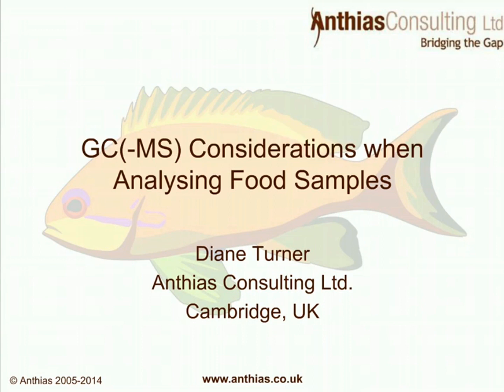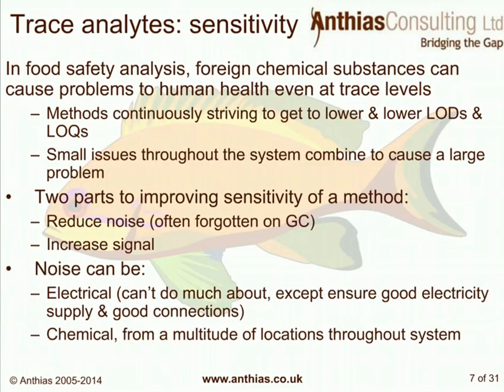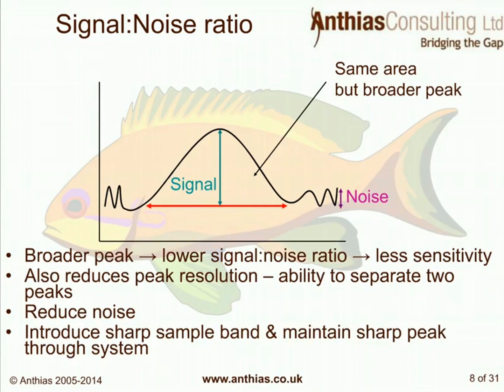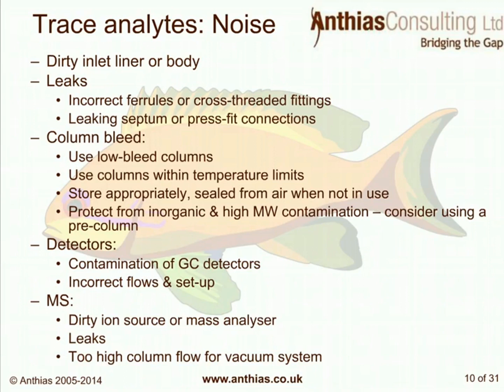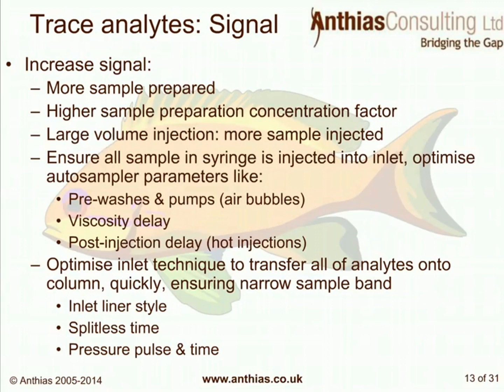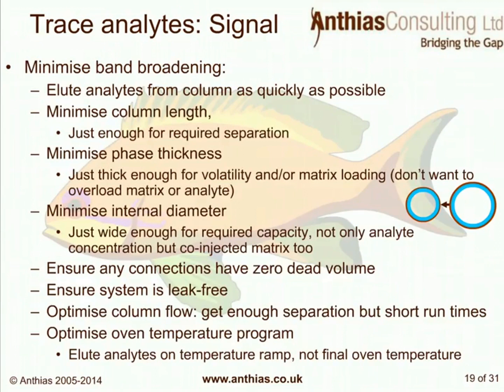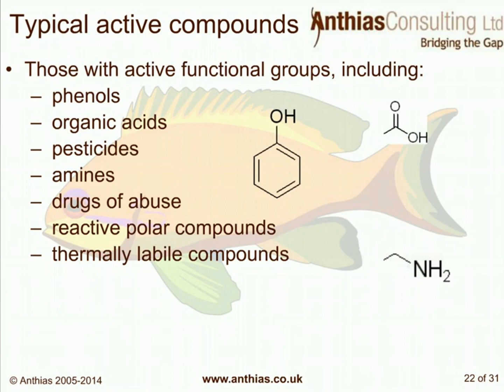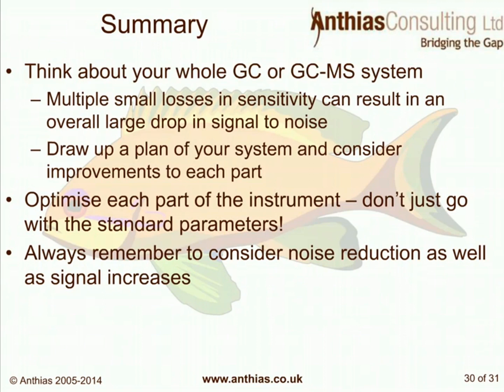GC( -MS) Considerations when Analysing Food Samples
In this presentation Diane Turner of Anthias Consulting looks at some of the key GC issues when analysing food samples.